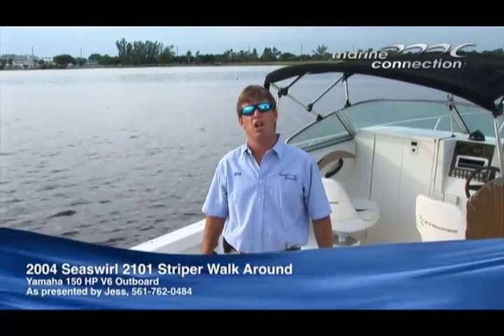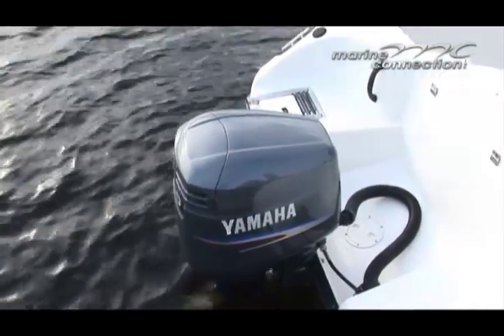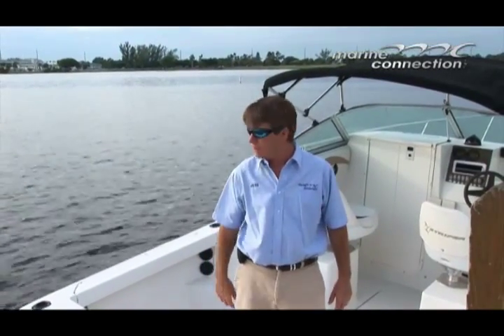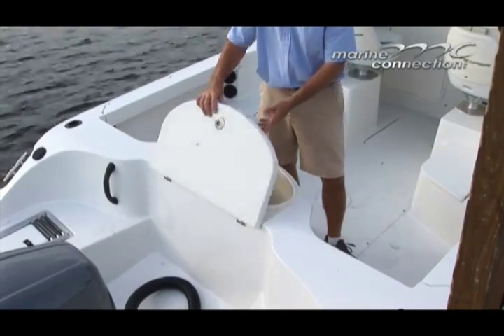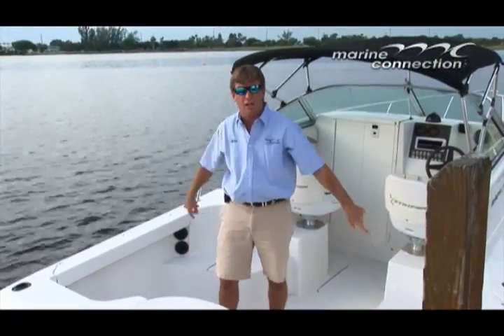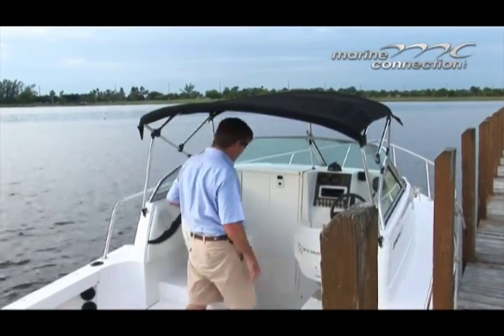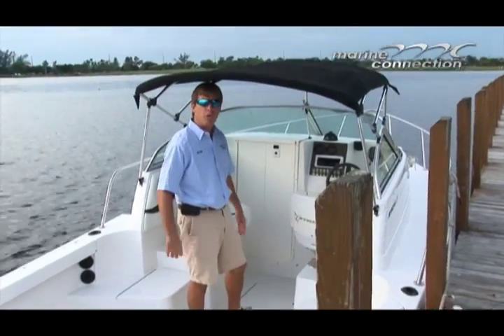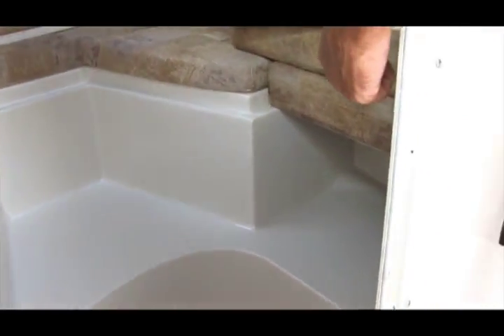2004 Seaswirl 2101 Striper Walk Around by Marine Connection Boat Sales, WE EXPORT!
Marine Connection Boat Sales is pleased to offer a 2004 Seaswirl 2101 Striper Walk Around (HIN GSSVD155L304) with a Yamaha 150 HP V6 Outboard (serial 6G4X1009366) along with all options and equipment shown.

At Seaswirl, they like to do things just a little bit different. And the 2101 Walk Around is a perfect example. One of the toughest boats around, each 2101 is designed and built for strength, durability and performance. It's perfect for the family with safety on their minds.

CONDITION: This boat/motor package is in GREAT condition. The gelcoat has a nice shine to it and is in exceptionally good shape for the year of the boat. The upholstery throughout the boat is in great condition with no visible rips or stains. Our 5-Star Service Department has performed a mechanical evaluation and water tested it - the motor has  good/even compression on all cylinders. This boat was not equipped with an hour meter from the factory - however because of the great overall condition we would estimate this boat has between 250-300 hours. YAMAHA EXTENDED WARRANTY IS AVAILABLE FOR PURCHASE! Sold as-is, where-is. Feel free to visit us in West Palm Beach, FL and see this boat in person - surveys and mechanical inspections are welcome prior to bidding.

"Thank you for taking the time to view our videos" -Mark Lassila, President, Marine Connection Inc.